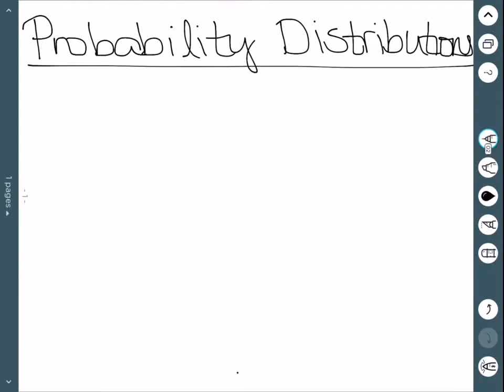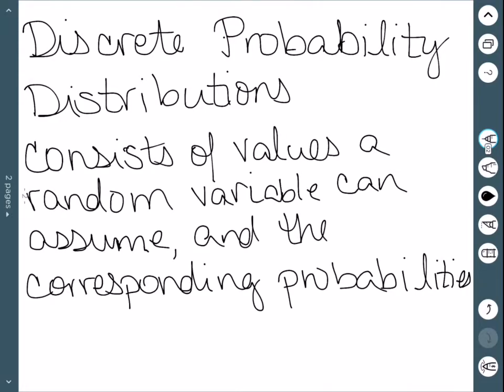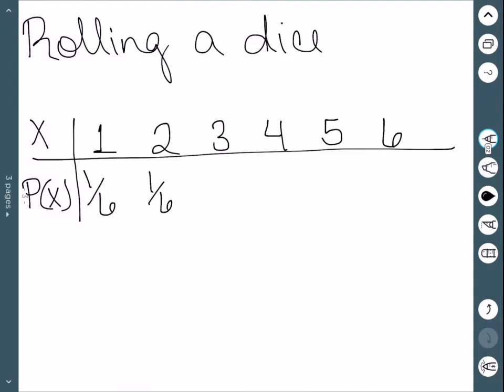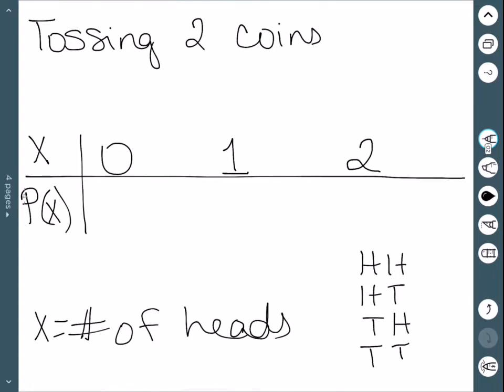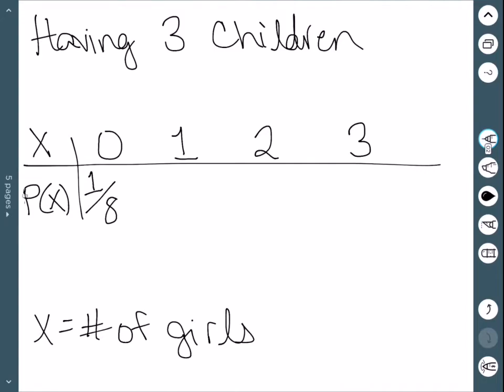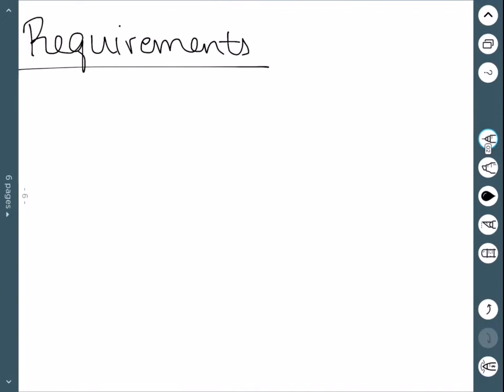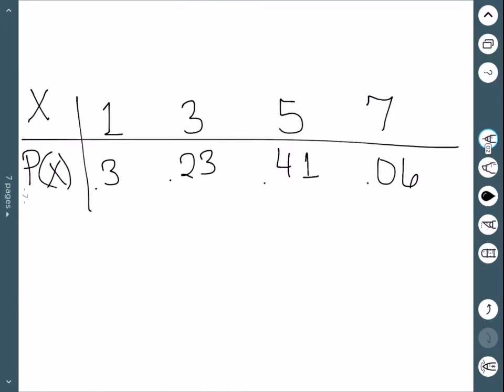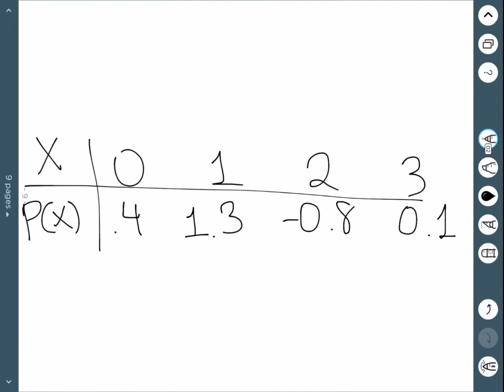Probability Distributions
We define a random variable and a discrete probability distribution. We then do examples of how to construct a probability distribution. We give two requirements for probability distributions, and then show how to determine one.